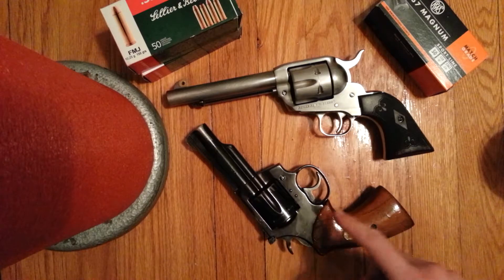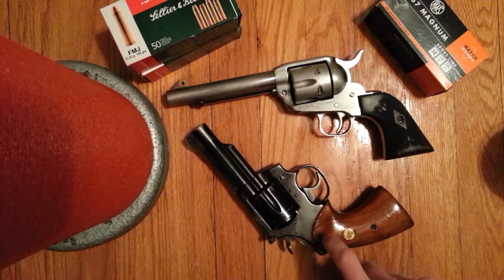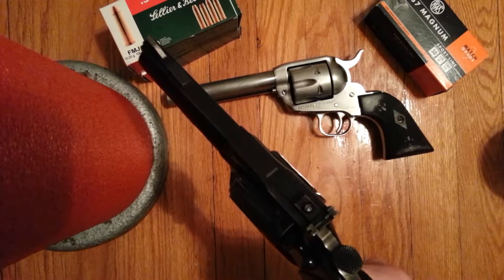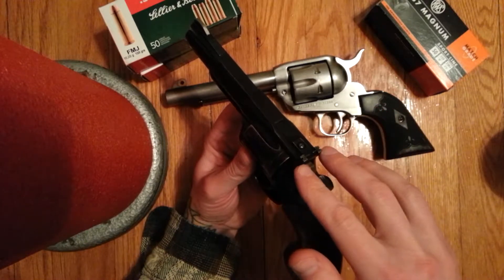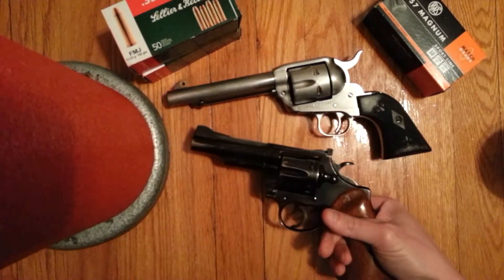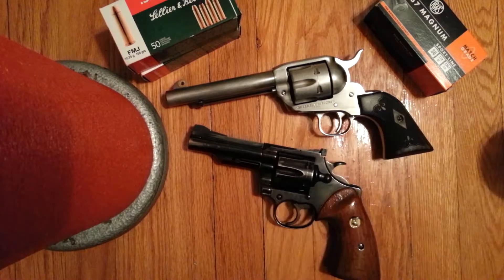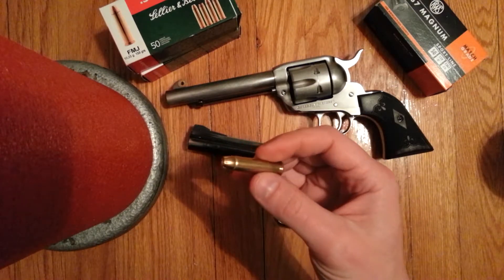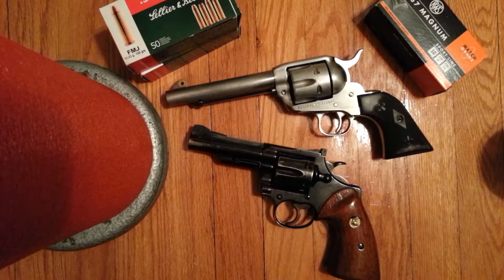It's Colt Revolver Time Baby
Colt Trooper Mark 3. made in 1969